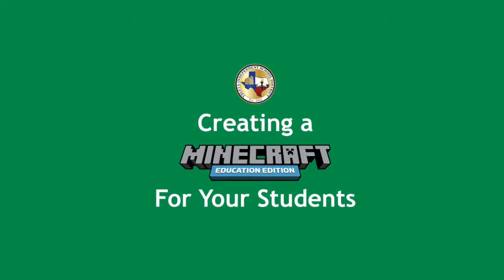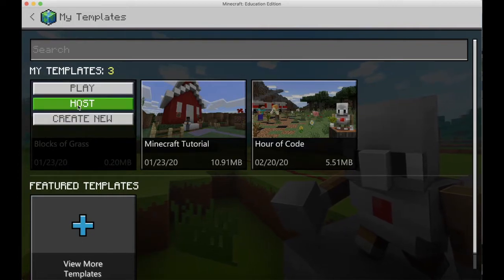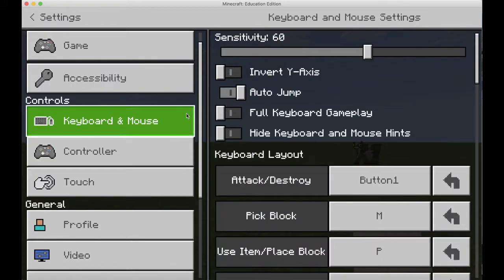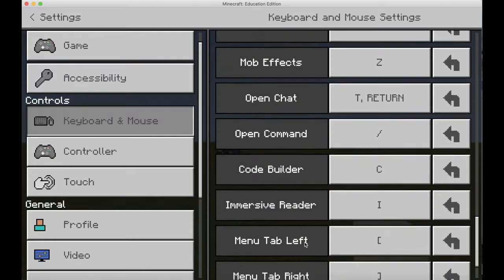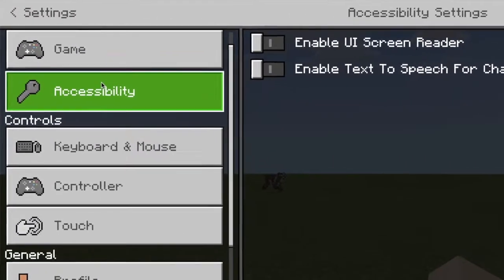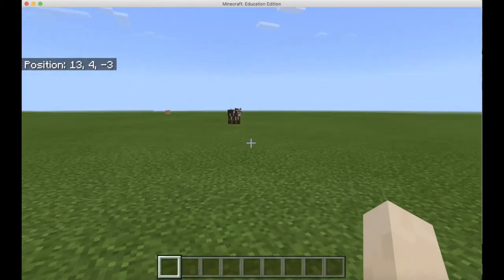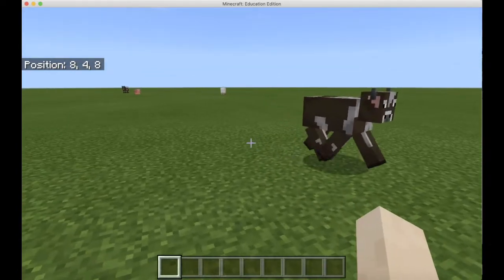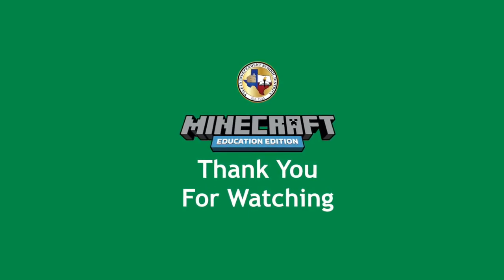Create a Minecraft Education Edition World for Students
This video demonstrates the easiest way to create a new world in Minecraft Education Edition for students.